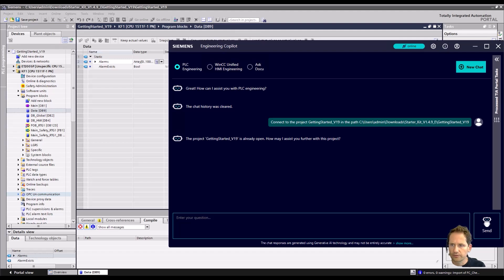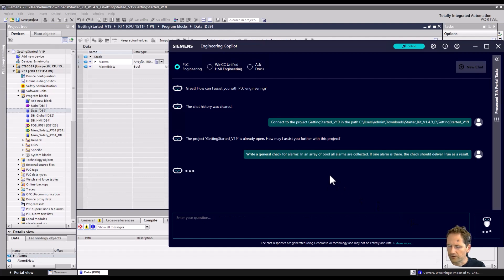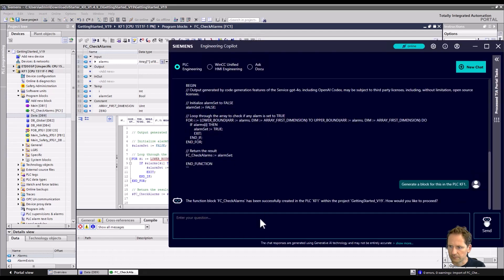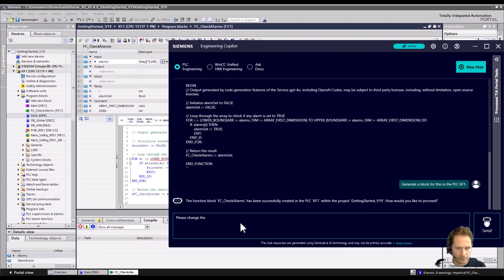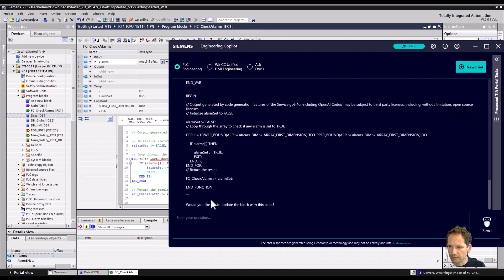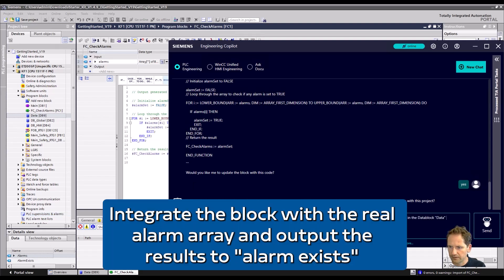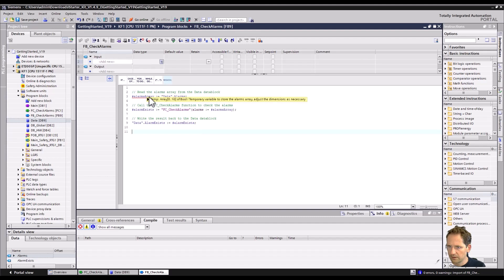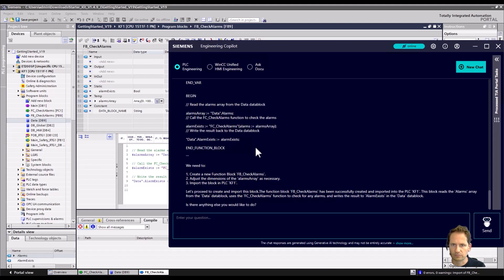Quick alarm analysis with TIA Portal Copilot: Creating a SCL block!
In this video, Sebastian demonstrates the use of the TIA Portal Copilot as he creates a SCL block to analyze alarm bits in an array. Watch as he shows how to quickly implement a solution that detects alarms and updates the corresponding status. Whether you're a beginner or looking to streamline your workflow, this tutorial will guide you through the process of using the Copilot for efficient programming.